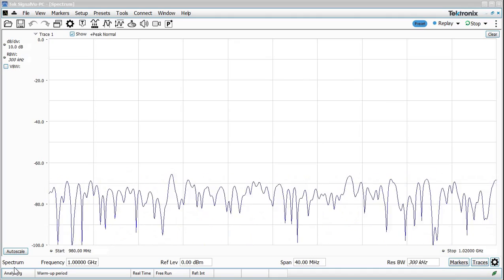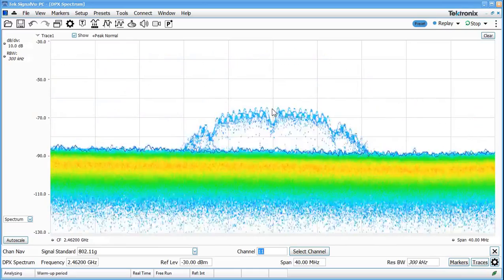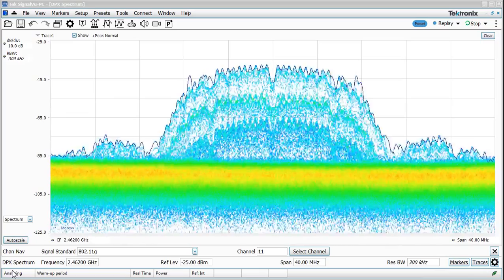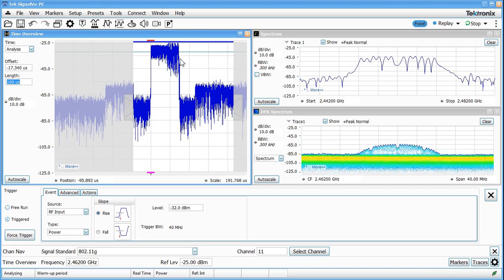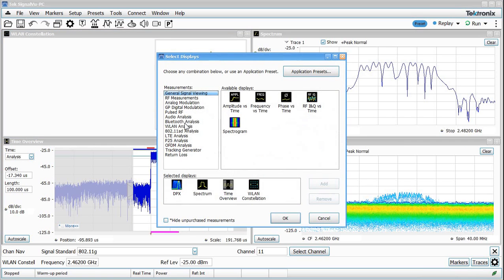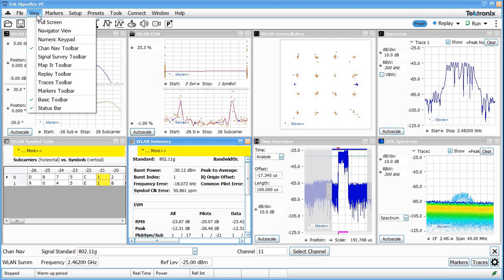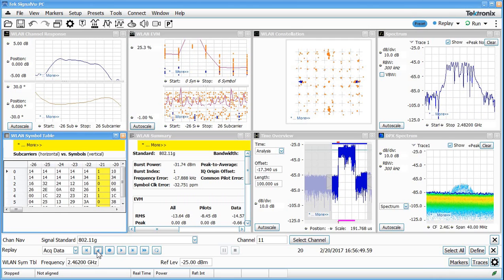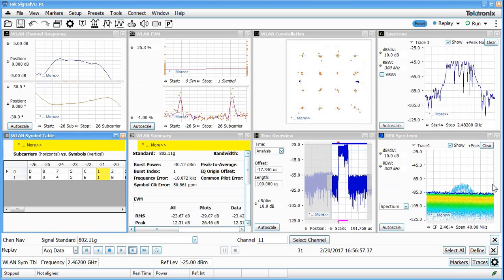#253: How to capture & analyze WiFi WLAN signals off-the-air with an RSA | RSA306B 802.11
PC based video, by request, while I recouperate from my ankle injury.

This video shows how to capture and analyze WiFi (WLAN) signals off the air, and perform some analysis on those signals.  OTA (over the air) signal capture and analysis of 2.4GHz ISM band signals presents many challenges including interference, trigger challenges and multi-path interference.  However, given these challenges, with care you can achieve reasonable results.  I used a Tektronix RSA306B for this video, but the same techniques apply to all USB based RSAs.  The benchtop RSA products include additional trigger functionality which greatly improves the ease of triggering specifically on the signals of interest.  I show analysis of 802.11g signals, but options allow analysis for other variations of the standard including 802.11b, 802.11a, 802.11n, 802.11j, 802.11ac, 802.11p.